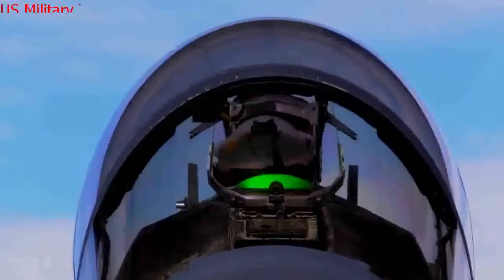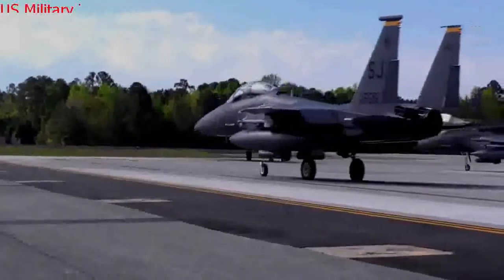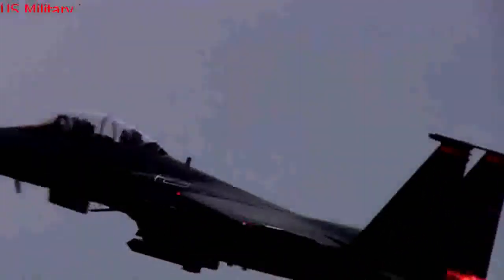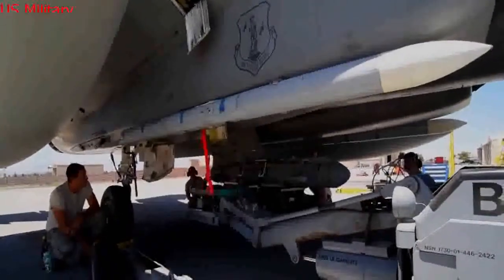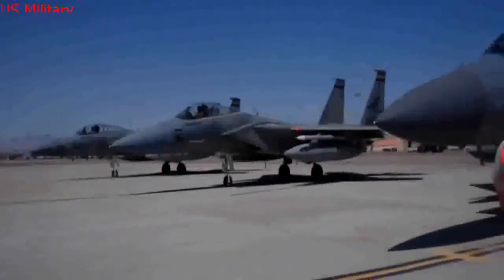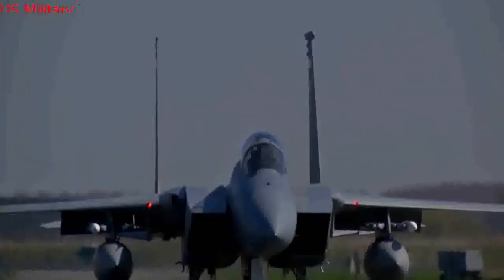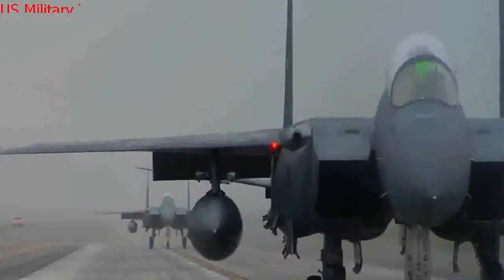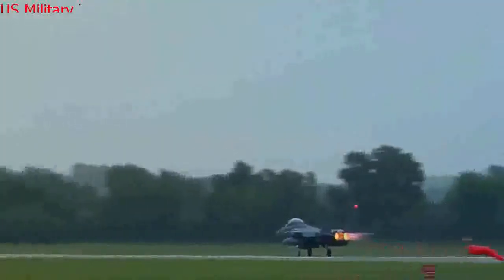This is the Story Behind One of the Most Successful Fighters Ever Built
The F-15 was born out of necessity, as the Vietnam War demonstrated the Air Force’s need for a new fighter aircraft with the power and agility to overcome any current or projected Soviet threat.

The F-15A was christened the “Eagle” in 1972 and flew its maiden flight at Edwards Air Force Base, California. Later that same year, the Air Force approved production of the aircraft.

In 1975, an F-15A known as “Streak Eagle,” broke eight time-to-climb world records and reached an altitude of 98,425 feet in 3 minutes, 27.8 seconds. Equipped with two Pratt & Whitney F100 or GE F110 turbofan engines that produced 29,000 pounds of thrust each, the jet was able to reach a top speed of 1,875 mph and was the first US fighter with enough thrust to accelerate vertically. The aircraft’s high engine-to-thrust ratio and low wing loading (the ratio of aircraft weight to its wing area) enabled the F-15 to turn tightly without losing airspeed.

The F-15 was not only more maneuverable than its predecessors, but it was also equipped with advanced multi-mission avionics that set it apart from other fighter aircraft. Equipped with an internally-mounted tactical electronic “identification friend or foe” system, an electronic countermeasures set, and a central digital computer, the airframe is able to be upgraded throughout its lifespan with current technology.

Air Force units that operate variants of the F-15 Eagle include: The 48th Fighter at Langley Air Force Base, Virginia, The 53rd Fighter Squadron at Spangdhalem Air Base, Germany, The 54th Fighter Squadron at Elmendorf Air Force Base, Alaska, The 65th Fighter Squadron at Nellis Air Force Base, Nevada.